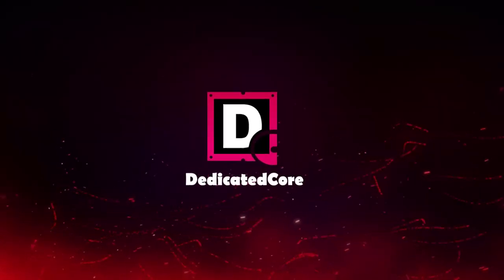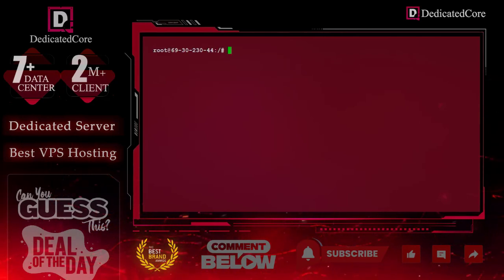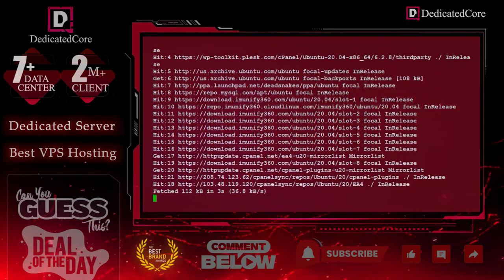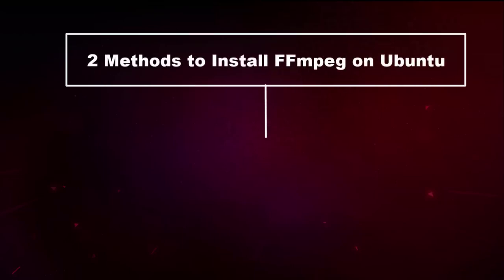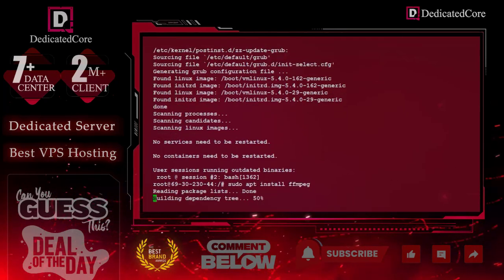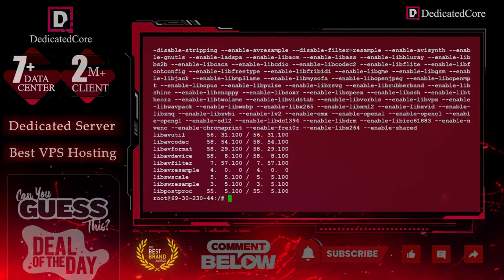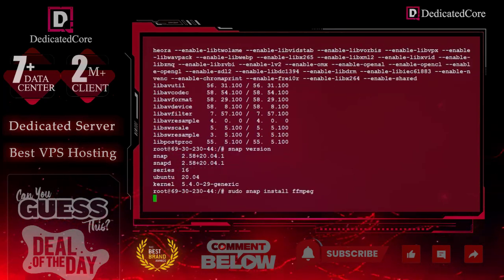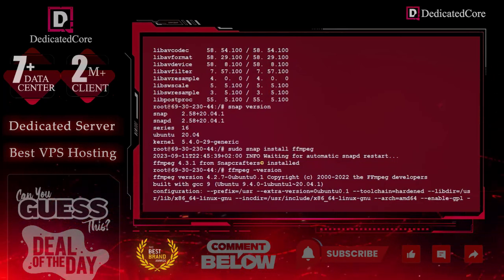How to Install FFmpeg on Ubuntu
In this video we walk you through the process of how to install FFmpeg on ubuntu. ffmpeg is a multimedia framework that converts audio  and video files in different formats.

In this video we discuss two methods to install FFmpeg on ubuntu
Install FFmpeg on ubuntu with apt
Install FFmpeg on ubuntu with snappy

It is very easy to install ffmpeg on ubuntu and its different versions like install ffmpeg on ubuntu 22.04 , install ffmpeg on ubuntu 20.04. Just follow the steps carefully as mentioned in this video.